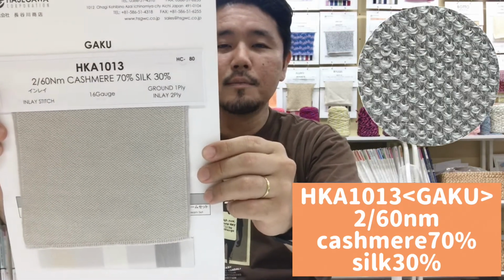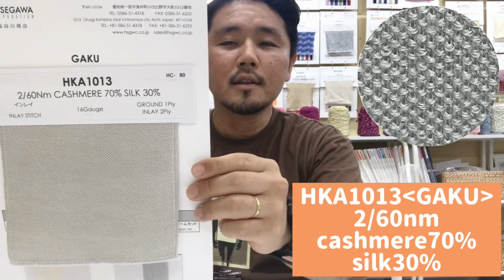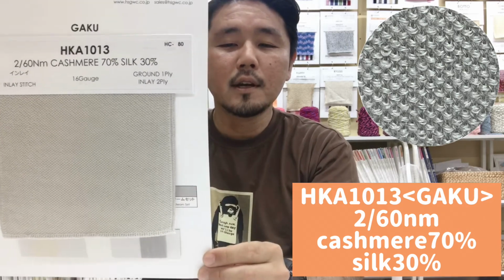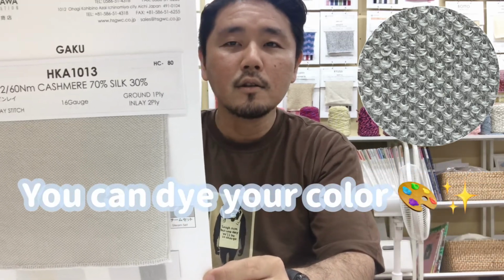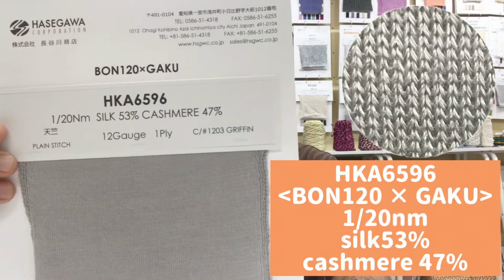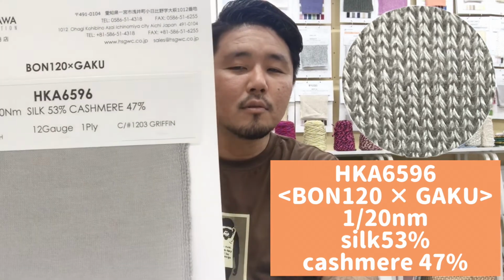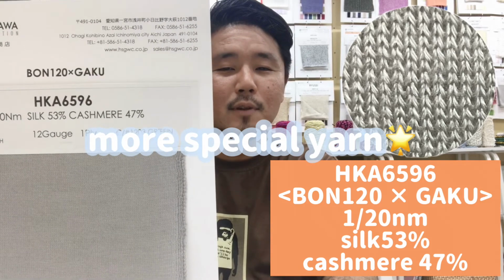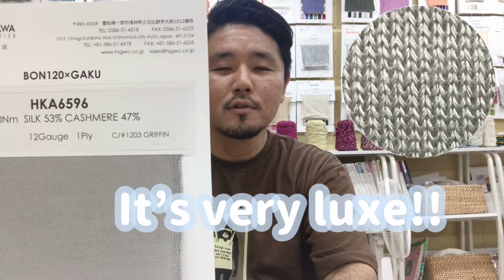Silk Cashmere(English)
【Yarn Introduction🐐 (ENGLISH)】
①HKA1013   GAKU                    2/60nm  cashmere70% silk30%
②HKA6596   BON120 × GAKU   1/20nm  silk53% cashmere47%
Please take a look at these yarn details and color cards here.👉①HKA1013

Please give us your request, or like something in the comment section.💬

*These items are for whole sale only, and we don’t sell directly to personal customers.

HASEGAWA CORPORATION

1012 OHAGI KOHIBINO AZAI ICHINOMIYA CITY
AICHI, JAPAN 491-0104